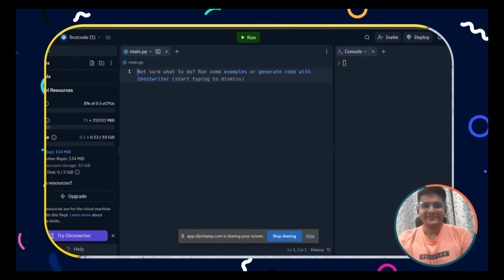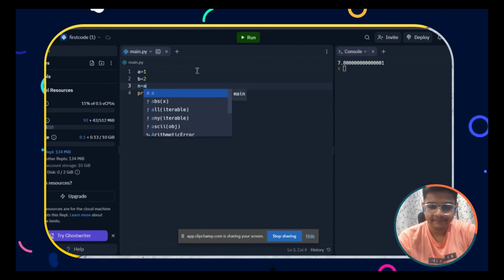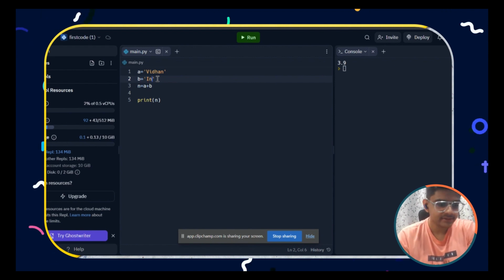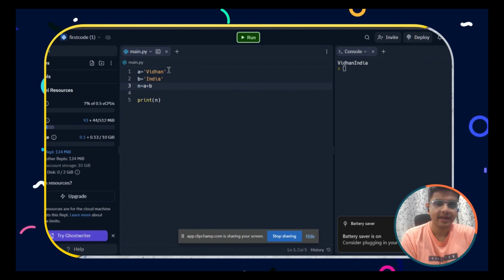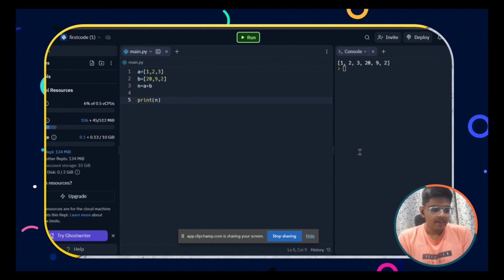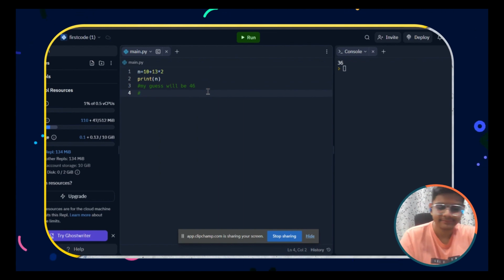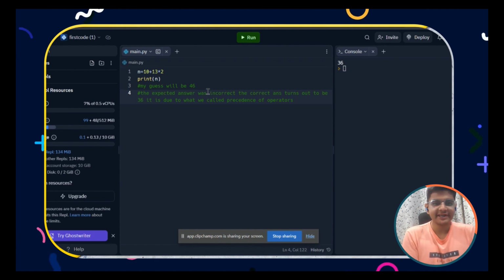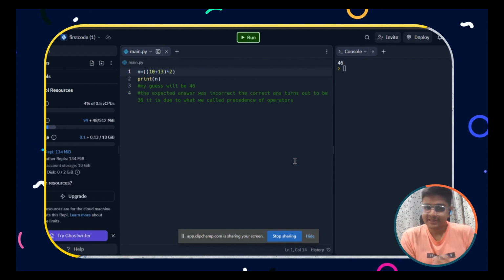Operators and Expressions 1